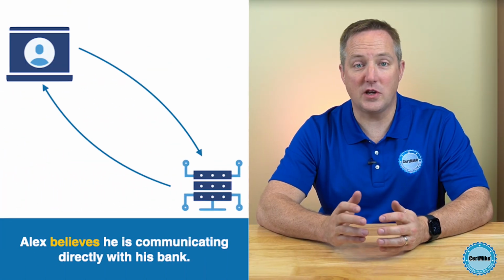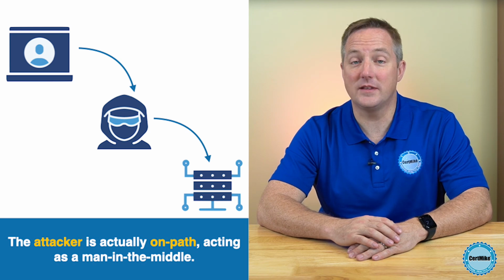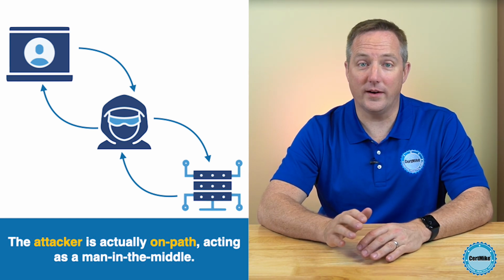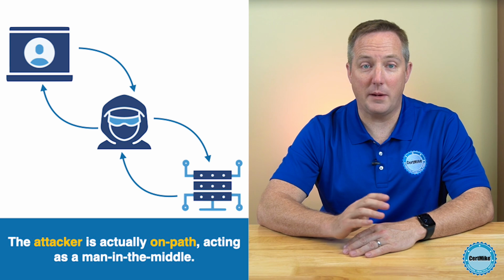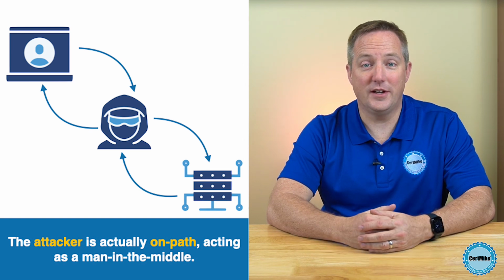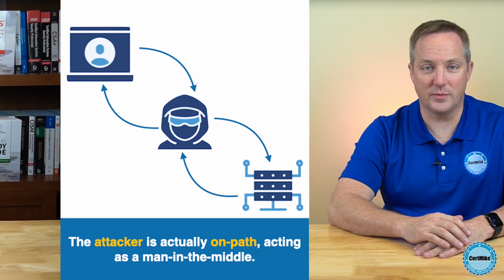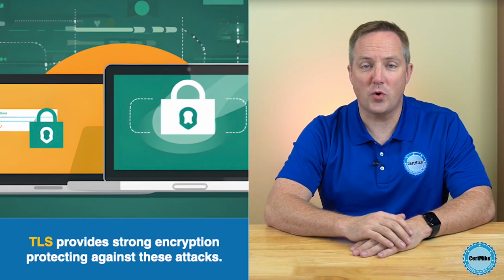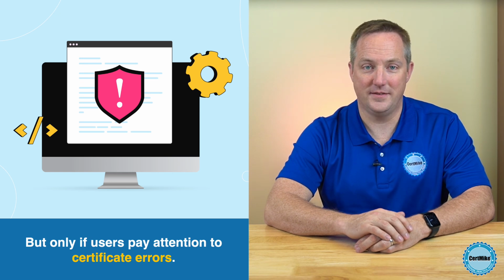CertMike Explains On-Path Attacks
On-path attacks are a form of cyberattack where the attacker secretly relays or changes communication. These attacks go by several names so knowing how to protect yourself and your organization against them, make them a crucial topic for the CISSP, Security+, CISM, CCSP, CySA+ and other cybersecurity exams.

In this video, certification and cybersecurity expert Mike Chapple breaks down the basics of on path attacks to help you prepare for your exam.